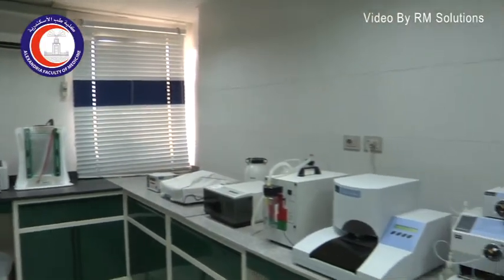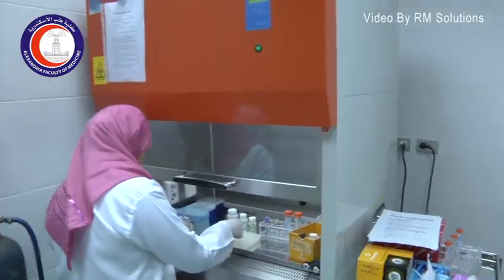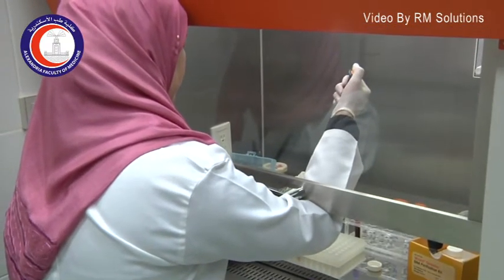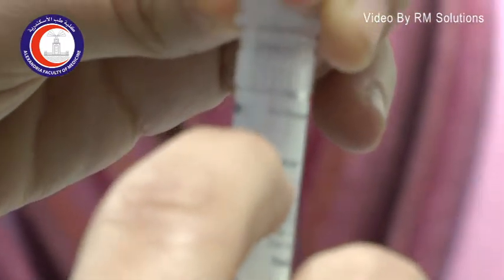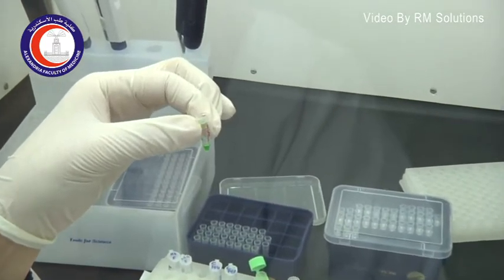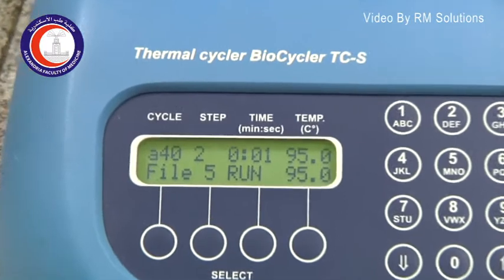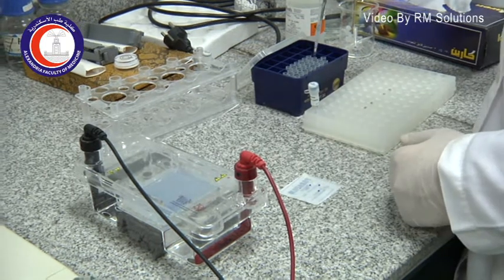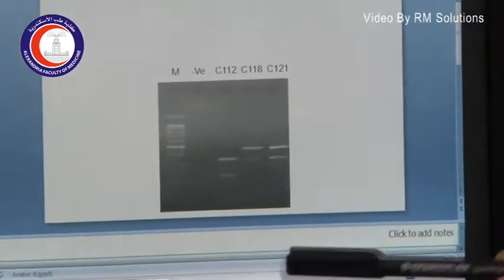Molecular genetics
Alexmed medical school